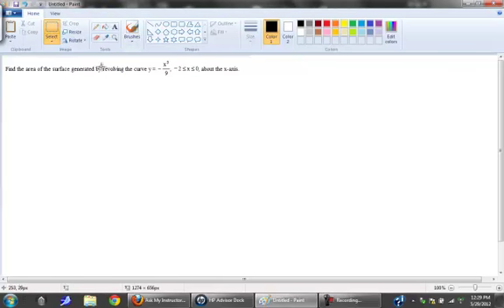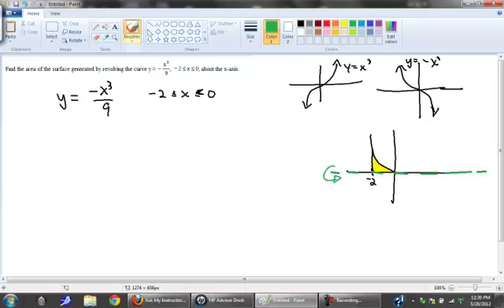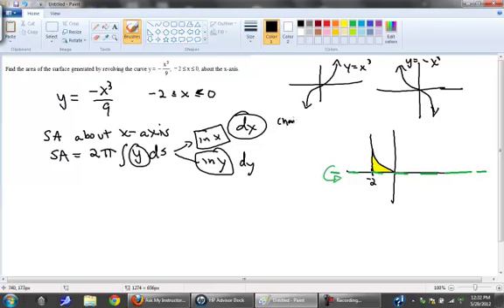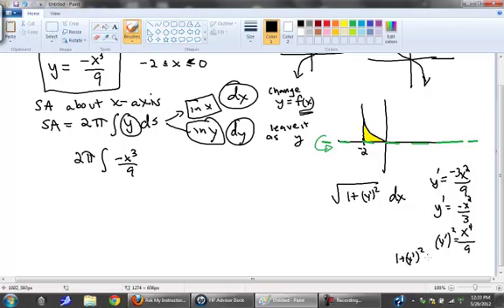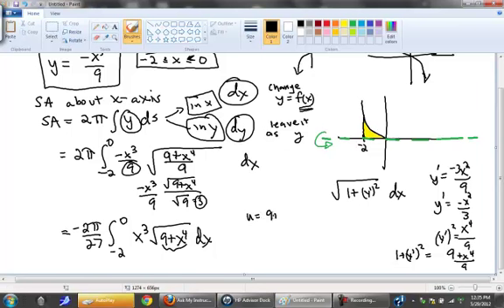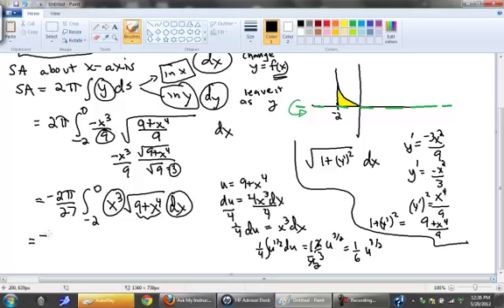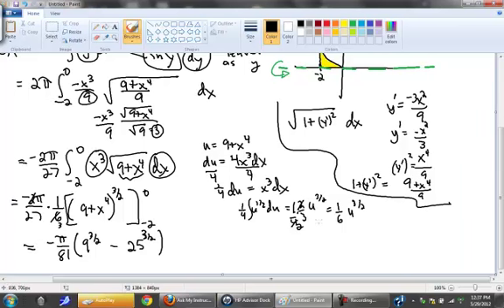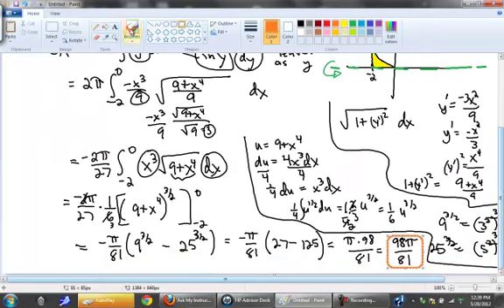UPenn Math 104 Surface Area of Revolution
A curve y=f(x) is revolved around the x-axis.  Find the surface area of the solid generated